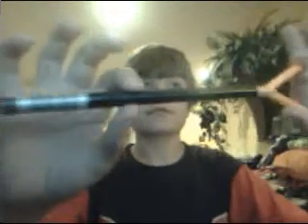Fishn' Stix rod holder